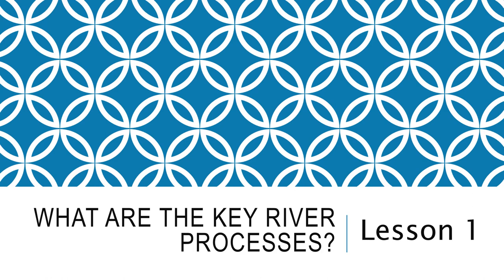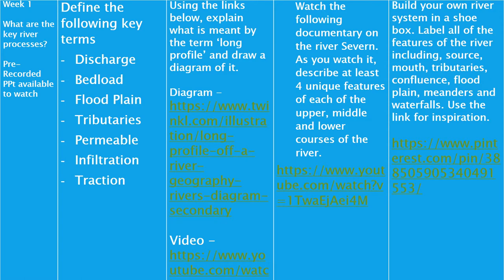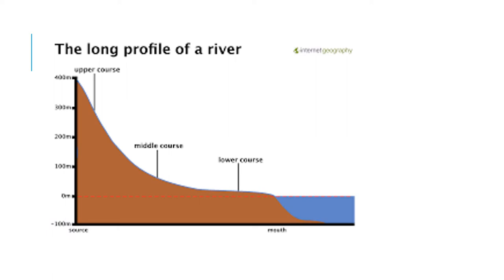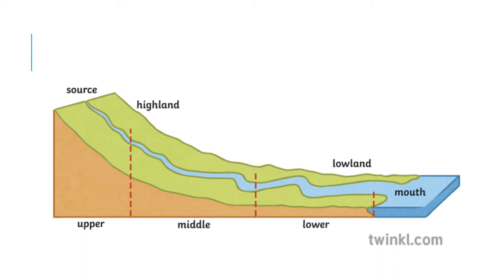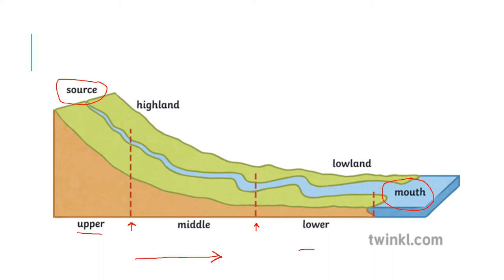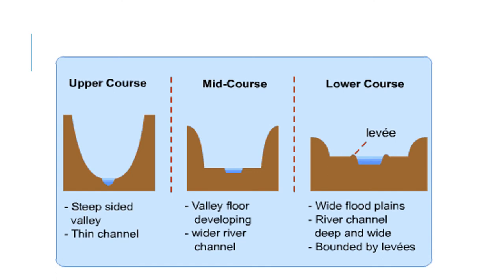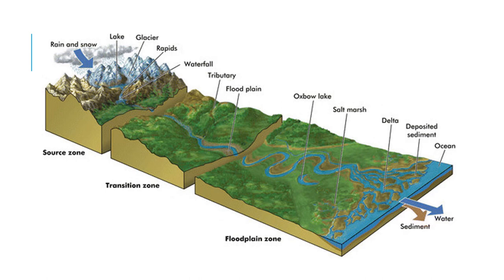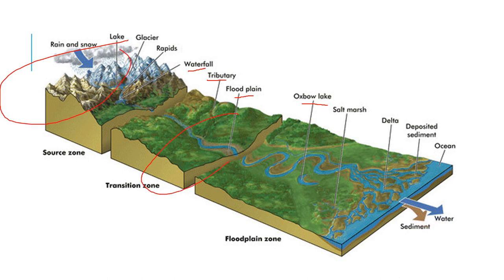L1 What are the Key river processes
This video introduces you to the basics of rivers from their source to their mouth, along with some key terminology.